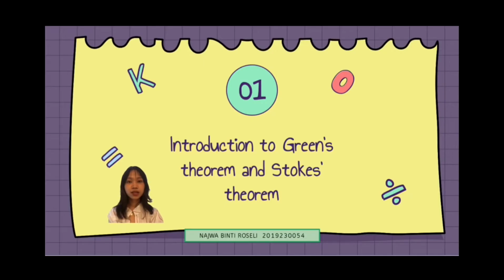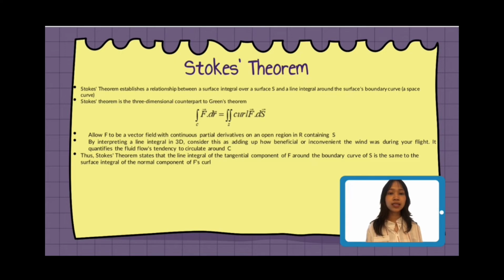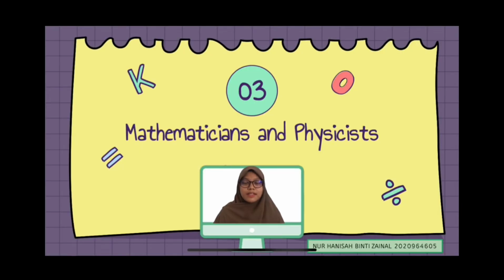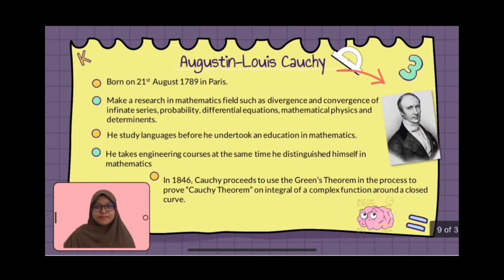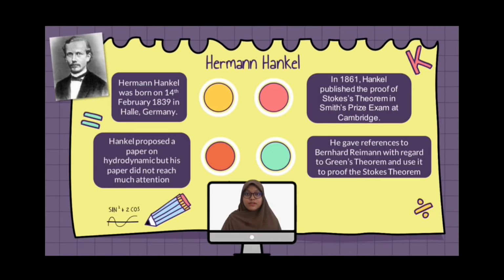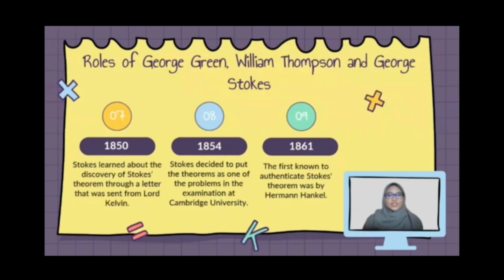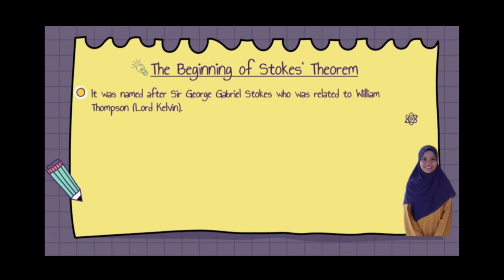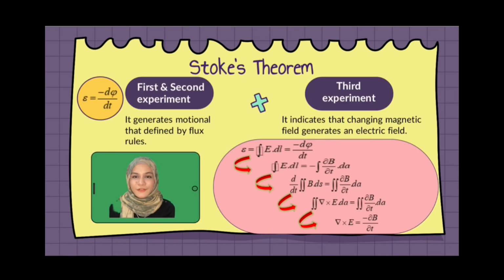ASSESSMENT 3 - MAT 560 (THREE MEN TWO THEOREMS)